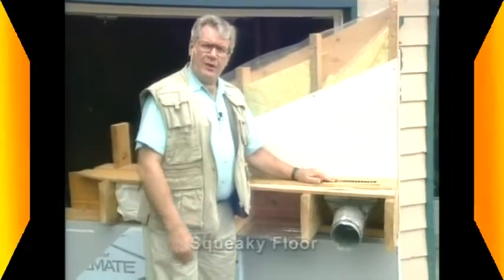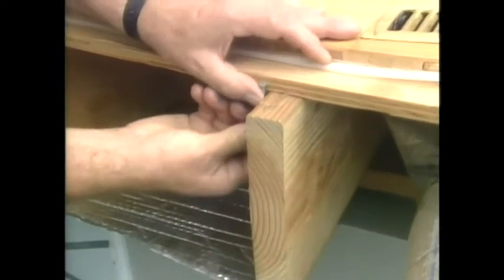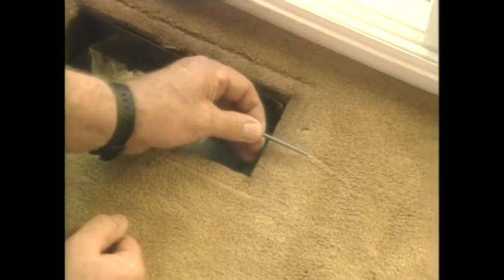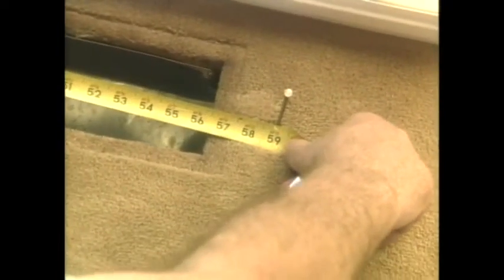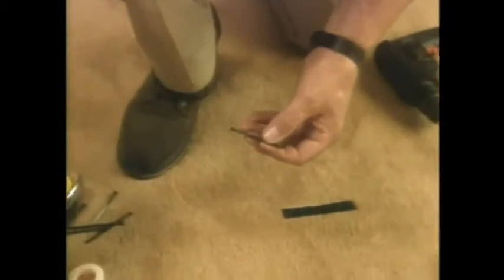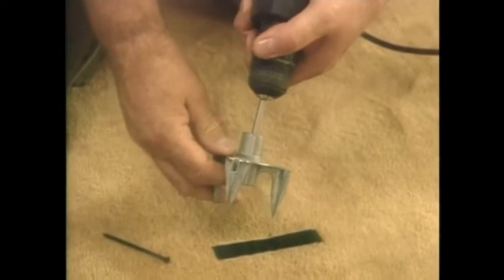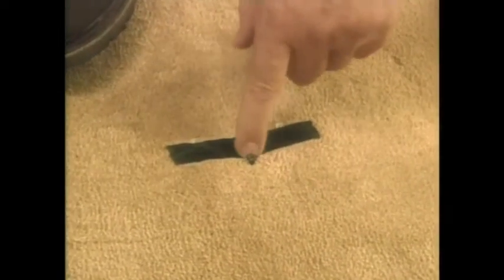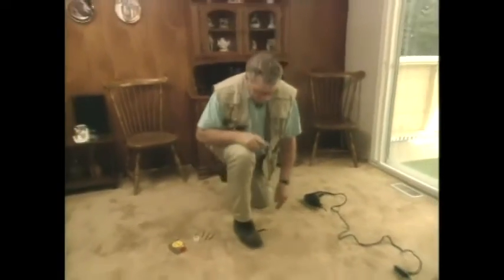How To Eliminate The Squeak In Your Floor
Shell Busey shows you how to use the Squeek No More device to stop your floors from squeaking.